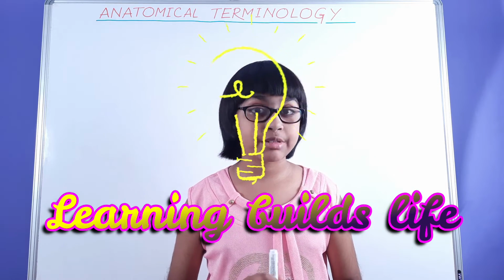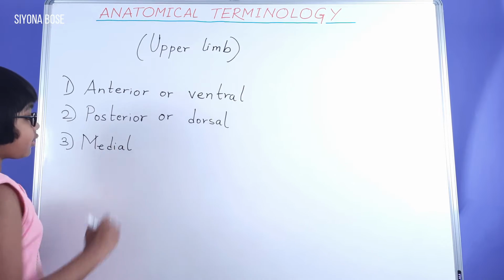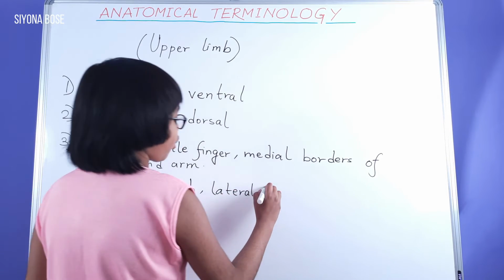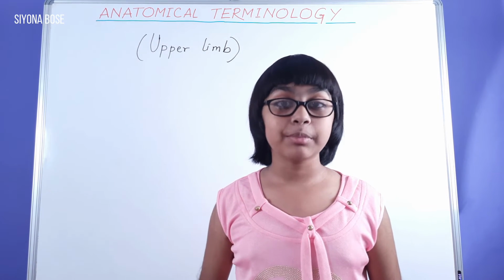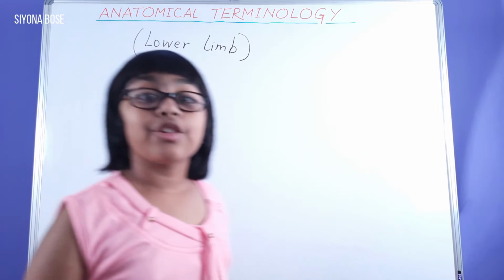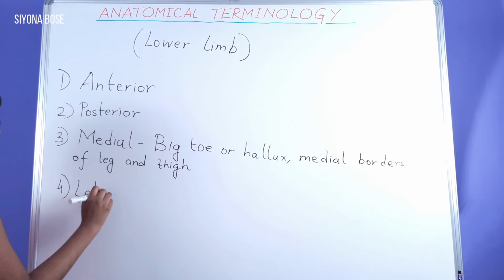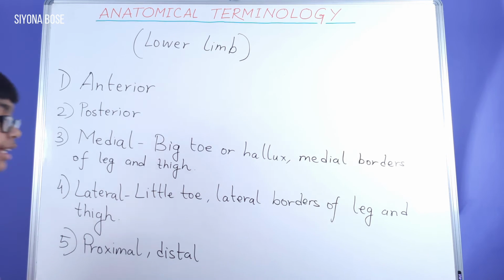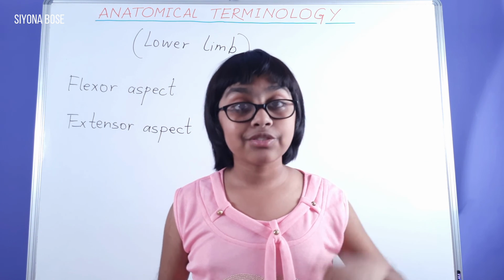Ep4 - Anatomical terms used in relation to Upper Limb & Lower Limb, Anatomical Terminologies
Key points of this video:
🔑 Cadaveric anatomy
🔑 Macroscopic or gross anatomy
🔑 Anatomical Terminologies of Upper Limb
🔑 Anatomical Terminologies of Lowe Limb
🔑 Ventral or Anterior
🔑 Dorsal or Posterior
🔑 Medial border
🔑 Lateral border
🔑 Proximal
🔑 Proximal/Cranial/Superior
🔑 Superficial
🔑 Palmar Aspect
🔑 Dorsal Aspect
🔑 Flexor Aspect
🔑 Extensor Aspect
🔑 Evagination

Summary: Anatomical terms used in relation to Upper Limb & Lower Limb, Anatomical Terminologies, Human Anatomy